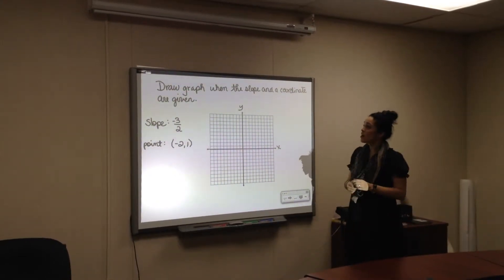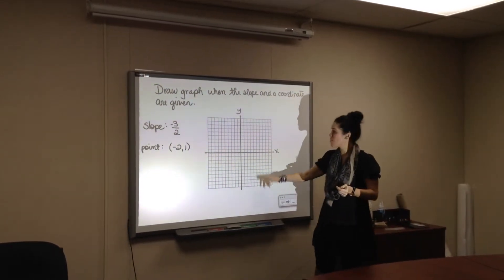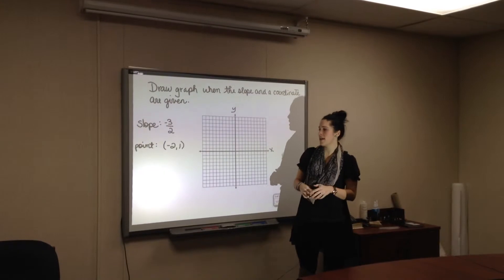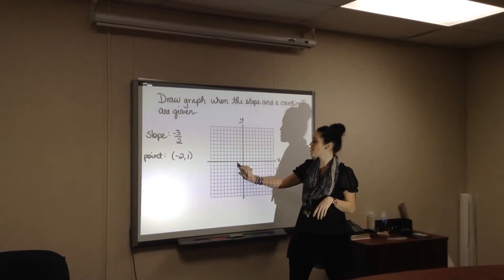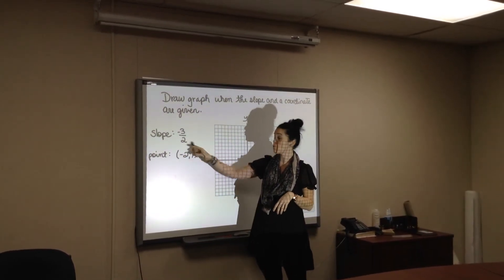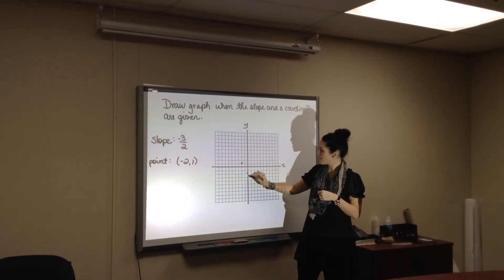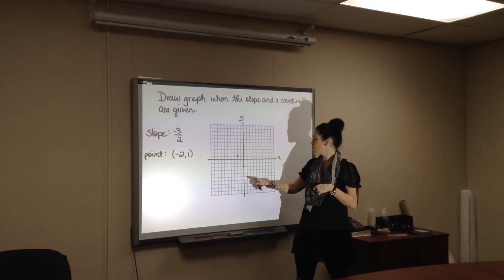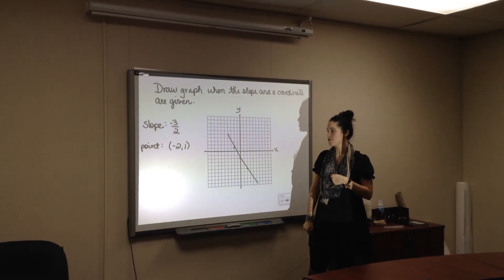Draw a line given slope and 1 cooridinate